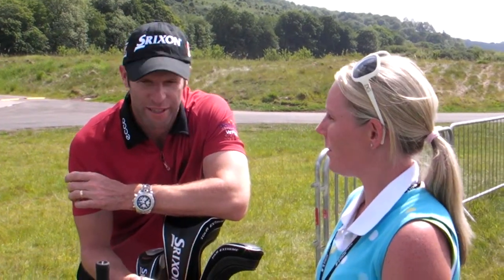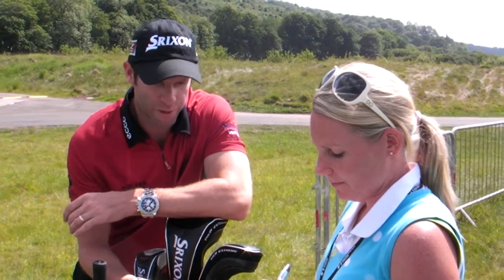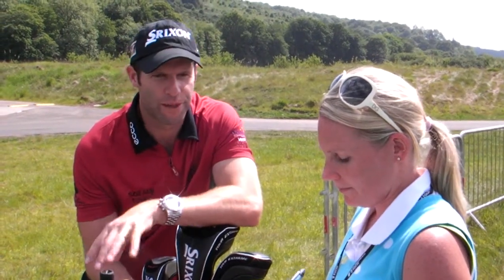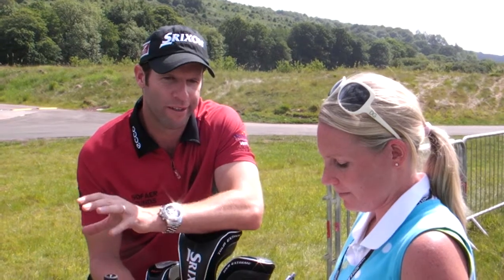Bradley Dredge groove rules.MP4